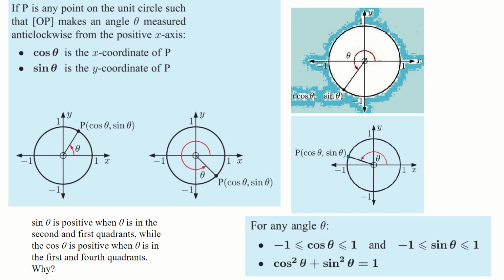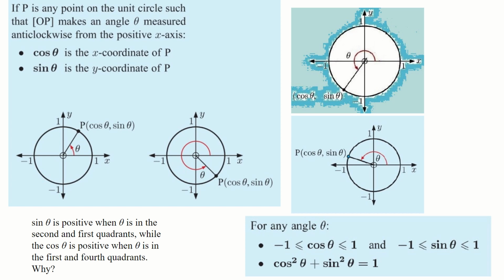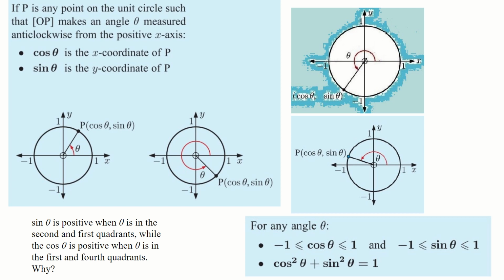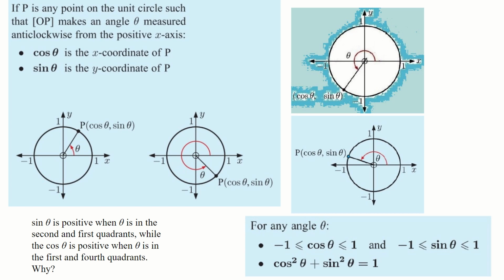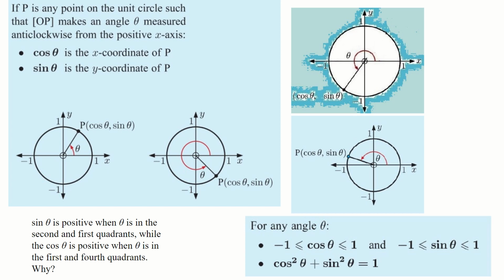The Unit Circle - Trigonometry Pt. 1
The first part of a trigonometry series, covering the unit circle.